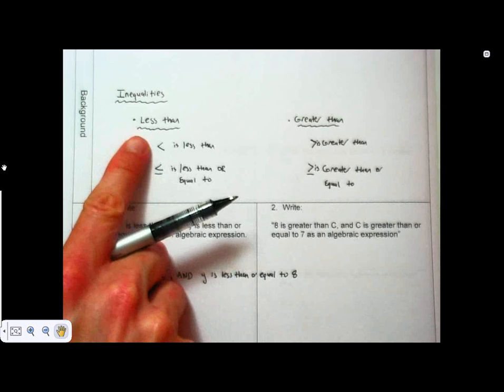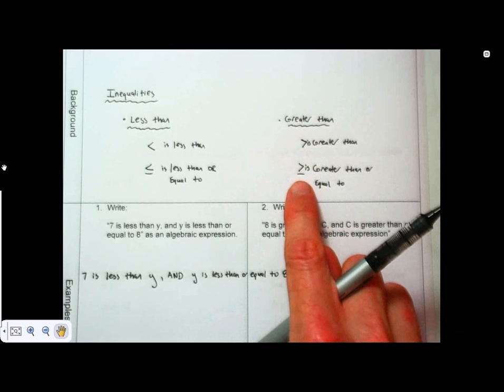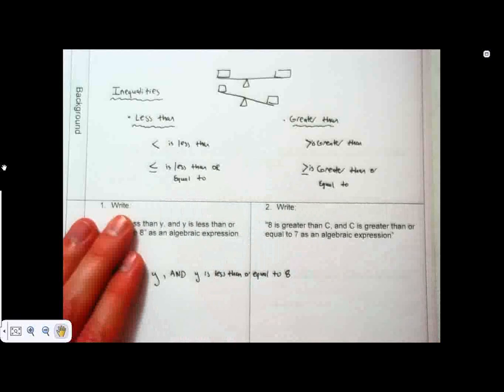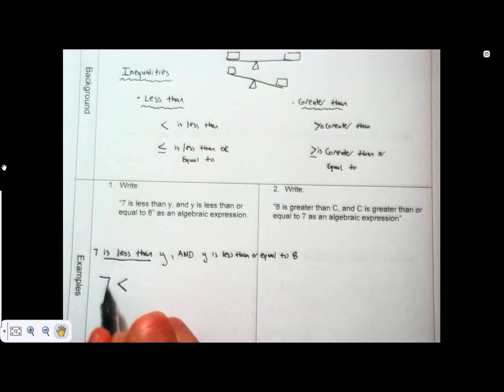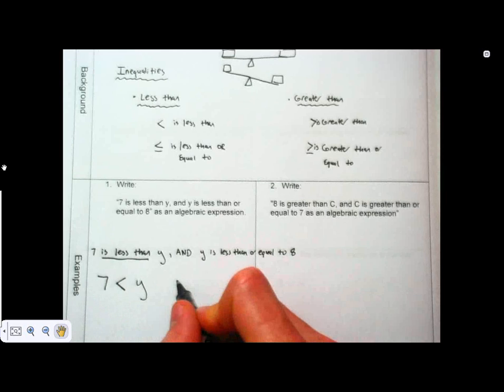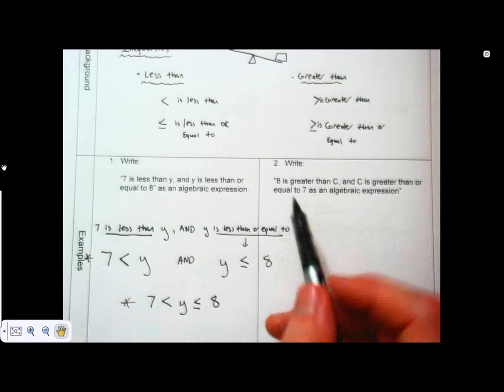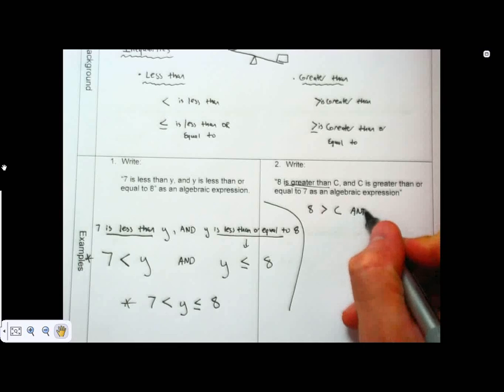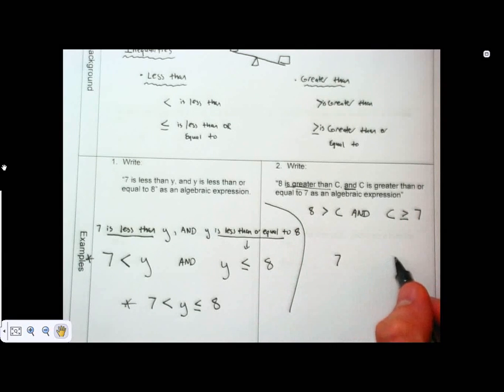P 119 Writing a Compound Inequality